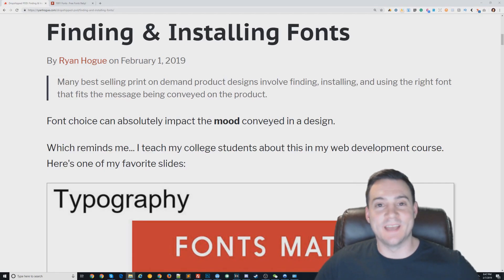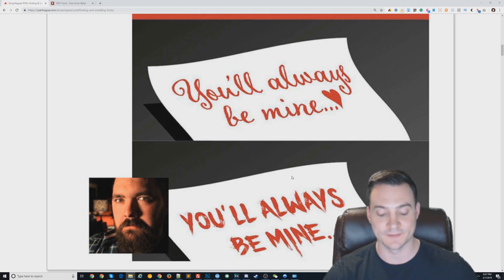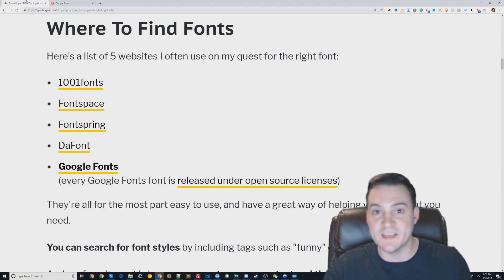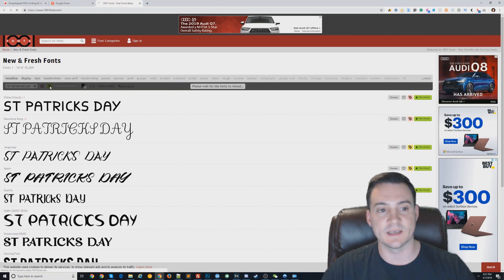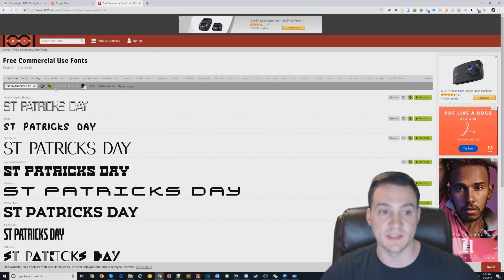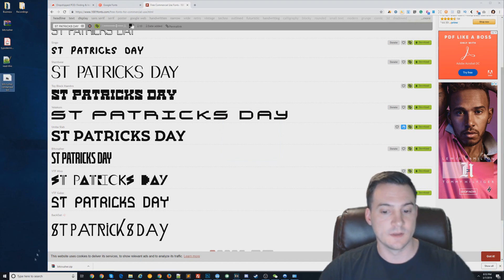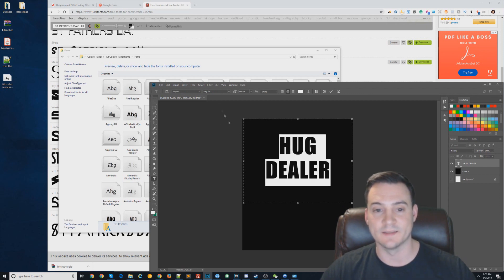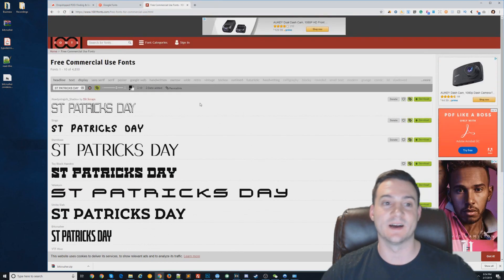Print on Demand Tips: How To Find & Install Fonts w/ Commercial Rights To Use Them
🔥 POD AUTOMATION

🎨 DESIGN

🔨 UTILITY